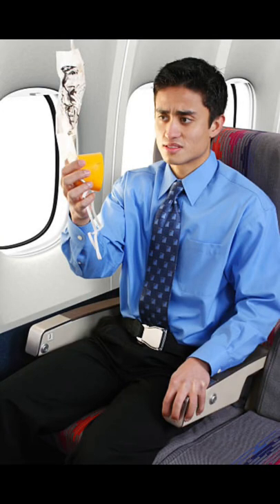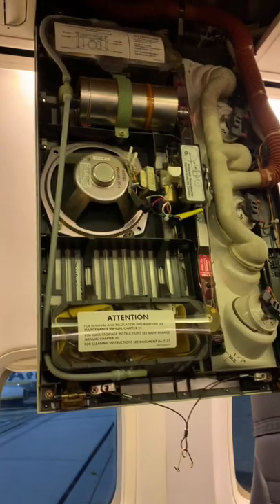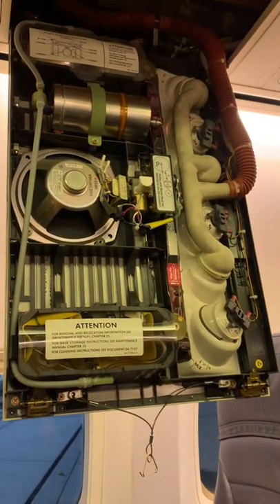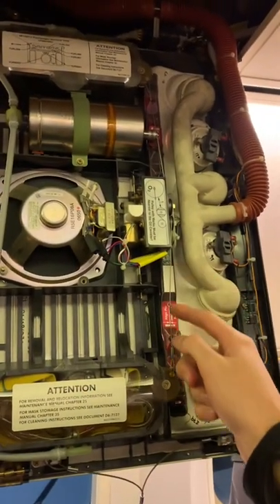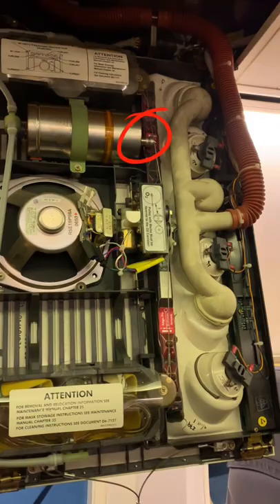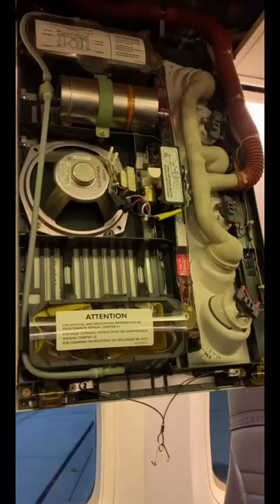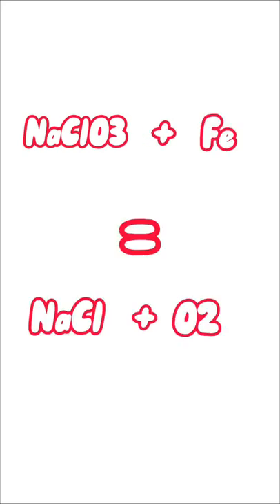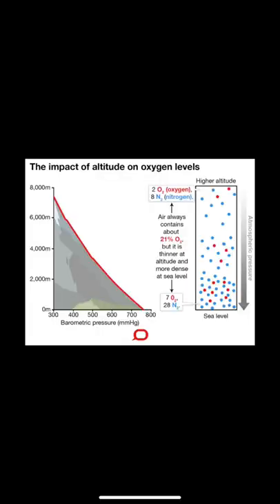How oxygen masks work.